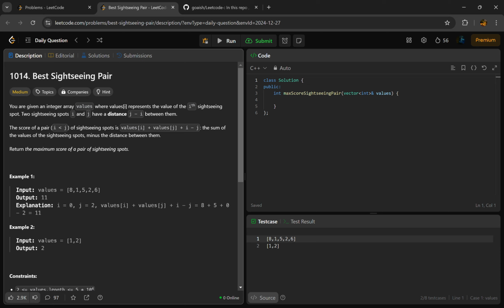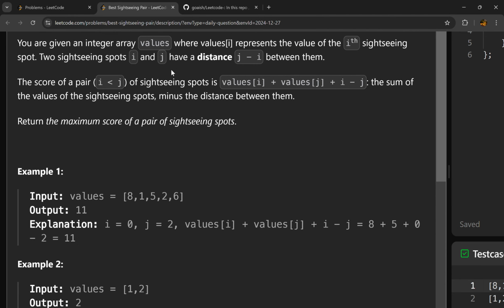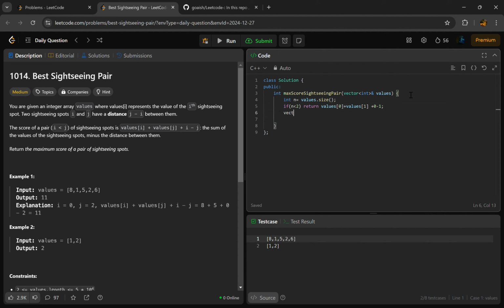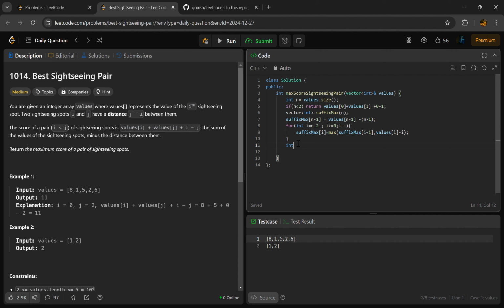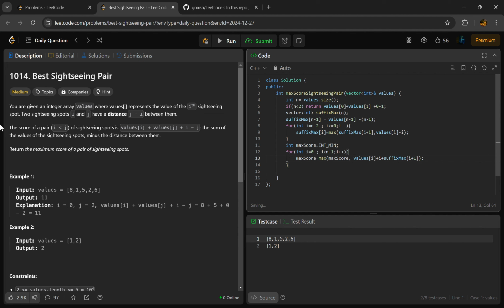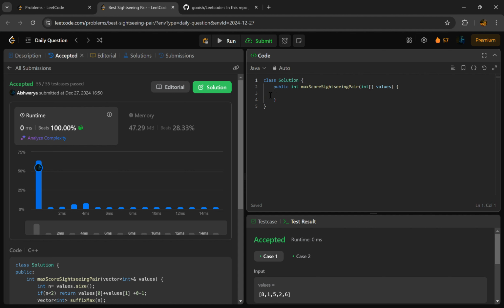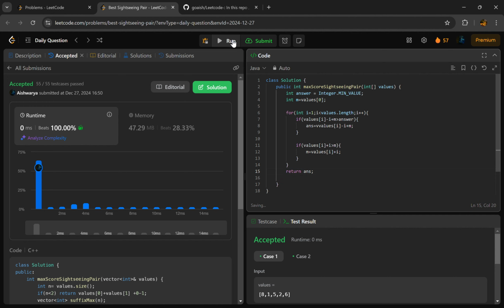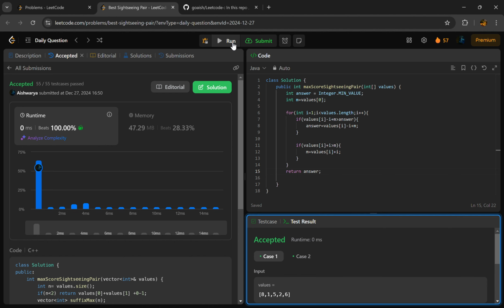Best Sightseeing Pair | Different Approaches | Leetcode 1014 | C++ | Java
In this video we will try to solve a very good Array problem : Best Sightseeing Pair | Different Approaches | Detailed For Beginners | Leetcode 1014 | C++ | Java |  SolveIt
This problem is specially detailed for beginners and hence it's a little lengthy. Hope this video helps to build the thought process.

I will explain the intuition so easily that you will never forget and start seeing this as cakewalk EASYYY.
We will do live coding after explanation and see if we are able to pass all the test cases.
Also, please note that my Github solution link below contains both C++ as well as JAVA code.

Problem Name : Best Sightseeing Pair | Different Approaches | Detailed For Beginners | Leetcode 1014 |  C++ | Java |  SolveIt

Summary :
This approach iterates through all pairs of indices i and j (i less than j) to calculate the score for each pair and keeps track of the maximum score. It uses nested loops, making it inefficient for large inputs.

Approach-2 (Using Extra Space)
This approach precomputes an auxiliary array vec to store the maximum value of values[i] + i up to each index i. It then iterates over the array to compute the maximum score using values[j] - j and the precomputed values from vec. This reduces the number of iterations but uses extra space.

Approach-3 (Using O(1) Space)
This is the most optimized approach. It uses a single variable maxTillNow to keep track of the maximum value of values[i] + i encountered so far. For each index j, it computes the score using values[j] - j and updates the result. This approach efficiently computes the result in a single pass.

✨ Timelines✨
00:00 - Introduction
0:19 - Motivation
1:00 - Problem Explanation
3:00 - Thought Process and Approaches
21:56 - Coding it up